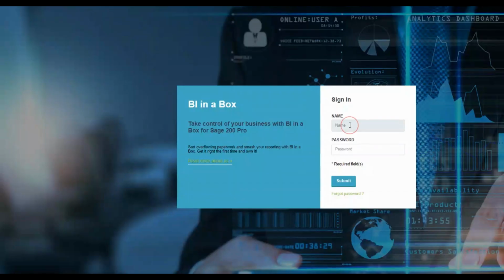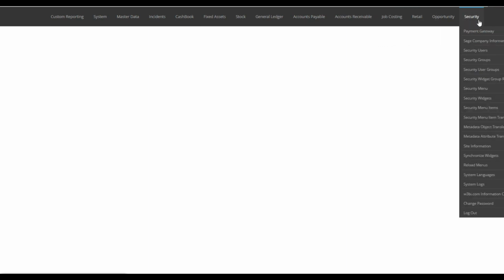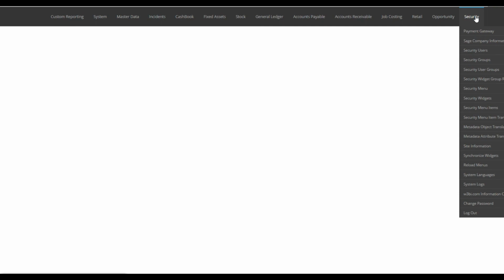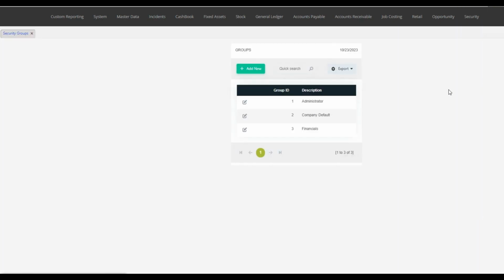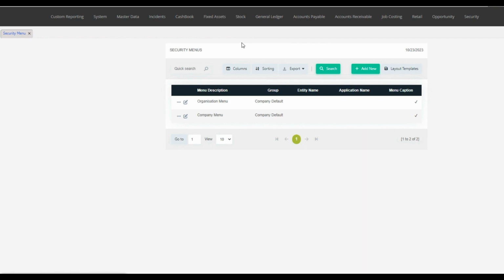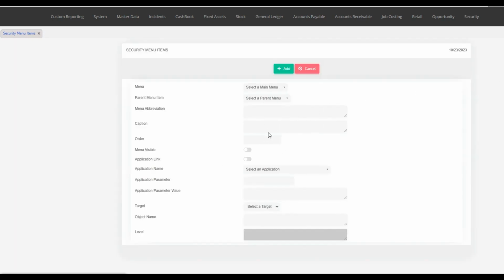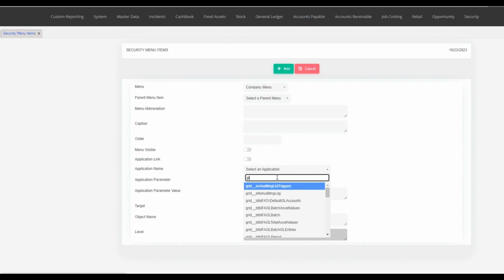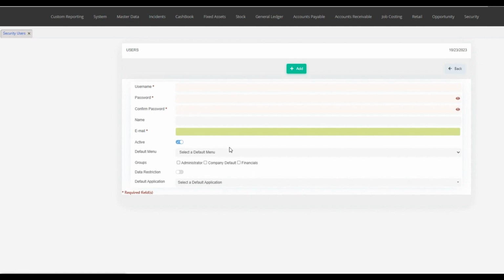5 Administrator Overview